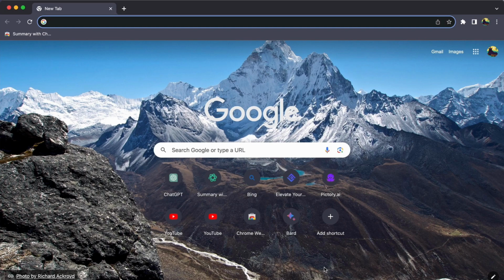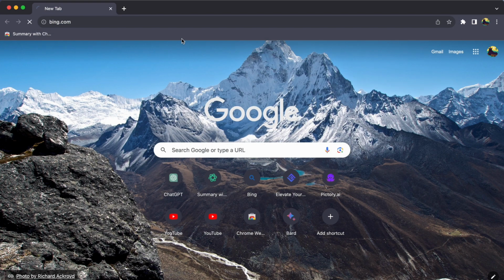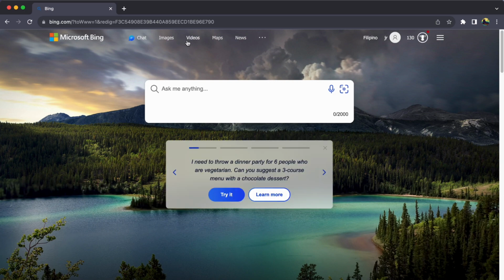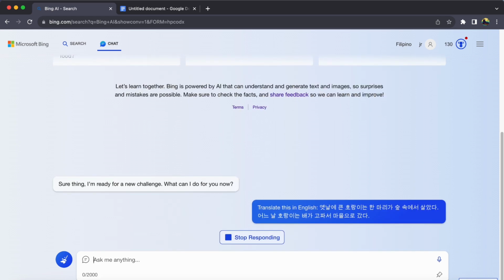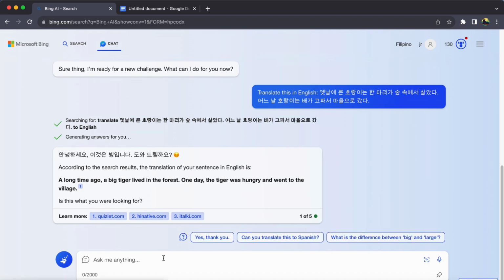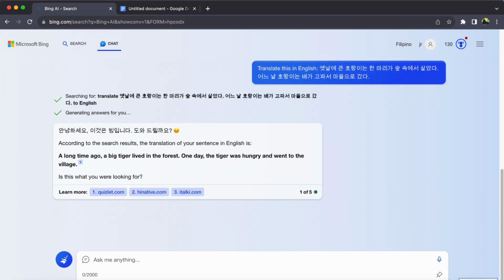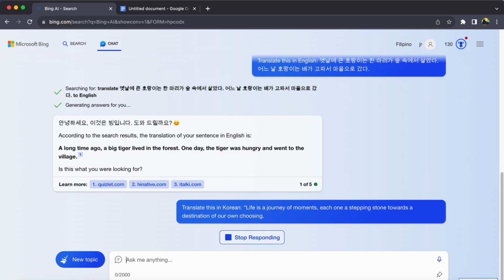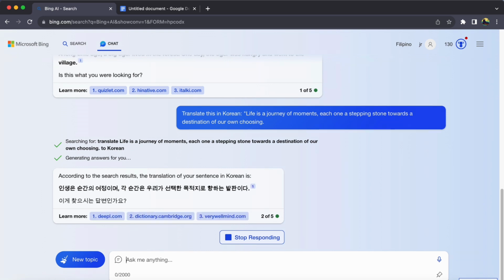How to Use Bing Chat as a Korean Translator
In this video, I'll show you How to Use Bing Chat as a Korean Translator

In this video, I'll show you How to Use Bing Chat as a Korean Translator. This video will guide you on using Bing Chat as a dynamic Korean translator for smooth communication.

Bing Chat is more than just a search tool—it's a versatile platform that offers real-time language translation. In this tutorial, we'll show you how to utilize Bing Chat to seamlessly translate English text to Korean and vice versa.

Discover how to initiate a chat, input your text, and receive instant translations that enable effective cross-language communication. Whether you're traveling, working, or connecting with Korean speakers, Bing Chat's translation feature is your language companion.

Join us as we dive into the world of effortless language translation using this innovative tool. Let Bing Chat be your language bridge, facilitating seamless connections across diverse languages and cultures.